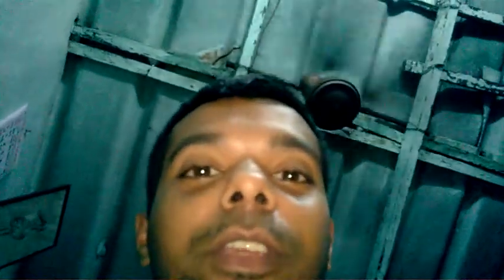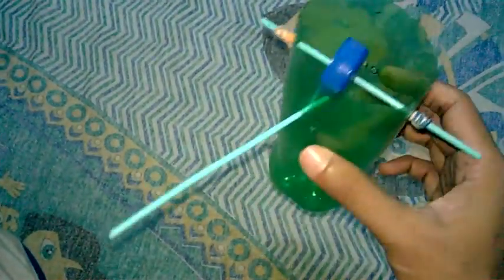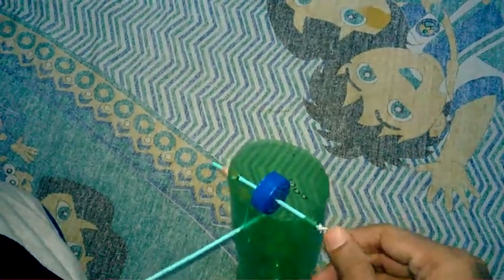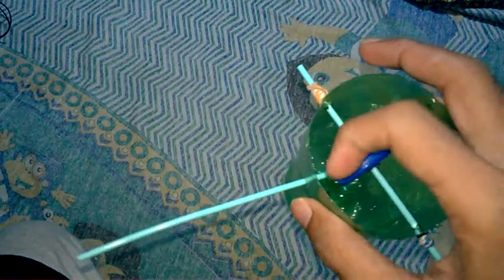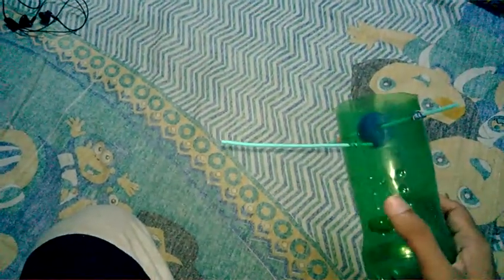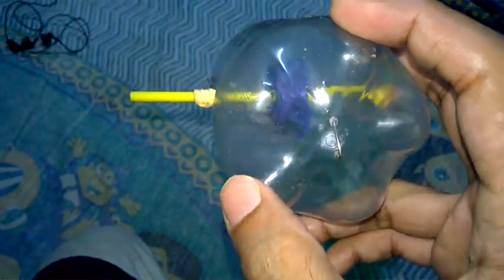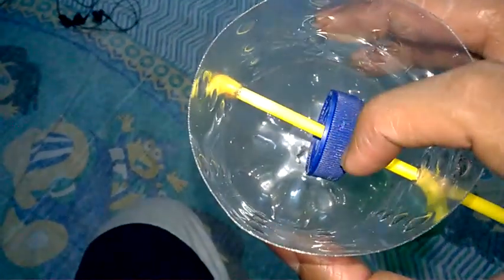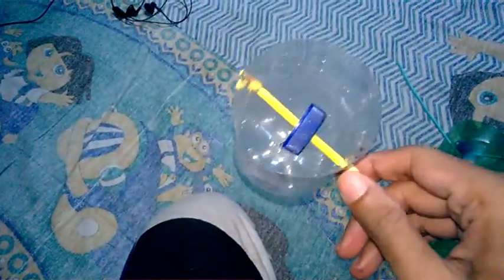kurkuri - a low cost sound making toy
a sound making toy.. work education class.. i taught my students, of class 4, to make it